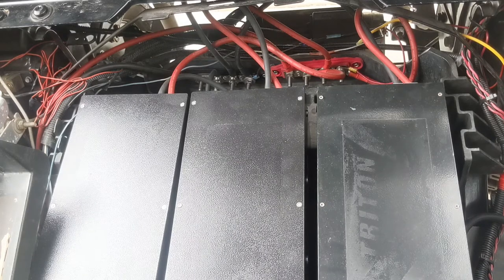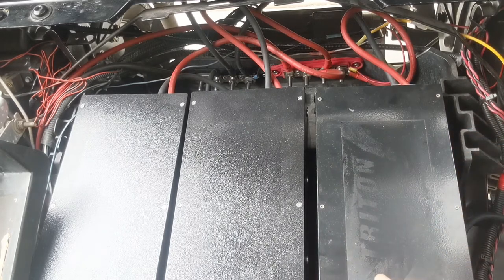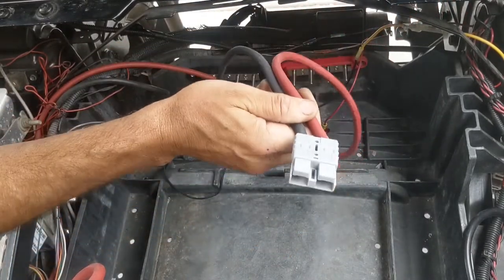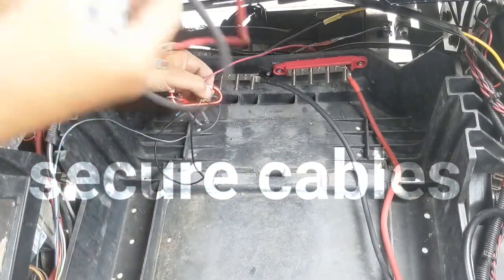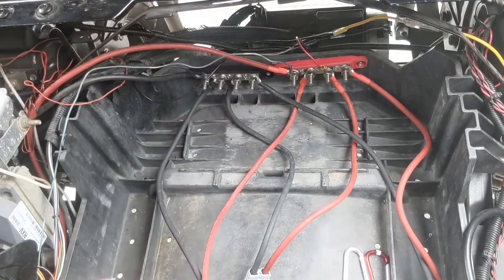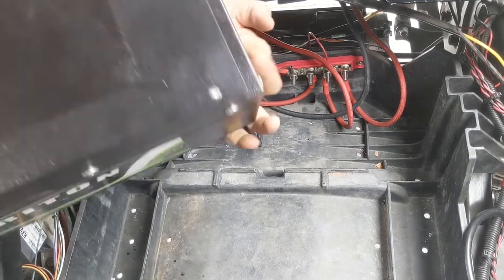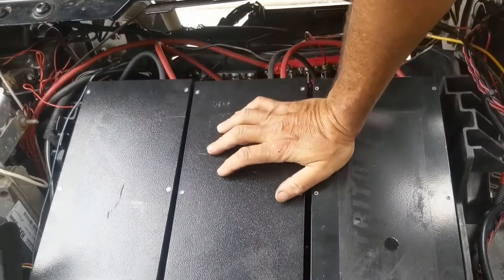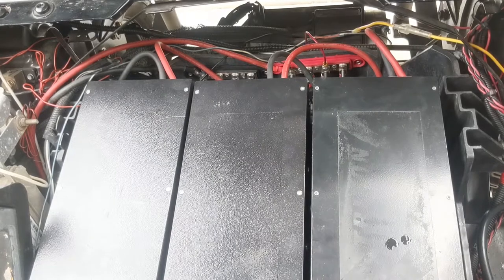BigBattery BDGR install 48v EZGO RXV Lithium golf cart battery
This video will detail how to install the big battery brand 48 volt lithium golf cart battery.
Part number is BigBattery 48V BDGR KIT GEN2 - NMC - 144Ah - 6.3kWh
Specific Golf Cart Model Install is the 48 volt EZGO RXV
The EZGO RXV will accept three BigBattery 48v modules connected in parallel.
SKU: 48VBDGRKITGEN2-NMC-144Ah-6.3

Tools and Parts Used to Complete the Install:

9/16 deep socket and ratchet
#10 self drilling screws (or similar)
one Red positive four stud (5/16) busbar
one Black negative four stud (5/16) busbar
one Red power pole (5/16) not shown in video
one 4 awg red cable approx 30" length (to run from power pole to pos busbar)
cordless drill

Step 1 Safely remove lead acid batteries and hold down brackets from EZGO RXV
            Run/Tow switch in off position
Step 2 Clean battery compartment
Step 3 Install positive - negative busbars and single stud busbar
Step 4 Connect BigBattery cables to correct polarity busbars
Step 5 Connect pos cables from EZGO to single stud busbar
Step 6 Add/conenct red 30" 4 awg cable to single stud busbar (now tighten nut)
Step 7 Run 30" red 4 awg cable to red positive bus bar
Step 8 Connect BigBattery provided charger to correct polarity
Step 9 Connect neg EZGO cables to black neg busbar
Step 10 Final tighten all busbar nuts with 9/16 deep socket
Step 11 Install the three BigBattery BDGR batteries
Step 12 Batteries Must Be OFF!
Step 13 Install SB50 part of cable into BigBattery - make sure they are in all the way
Step 14 Before turning batteries on, cap busbars with provided caps they came with

We do our best to answer emails, but never enough time...